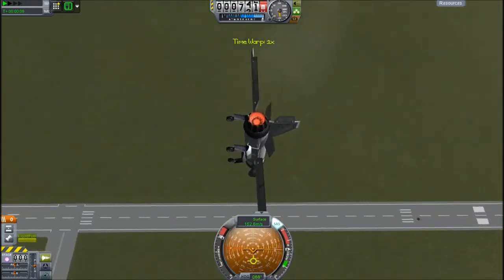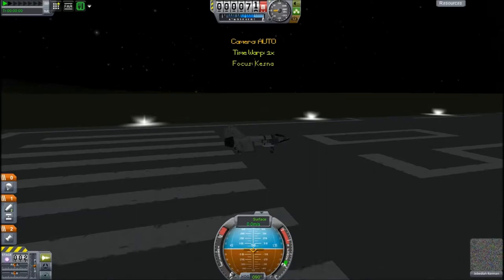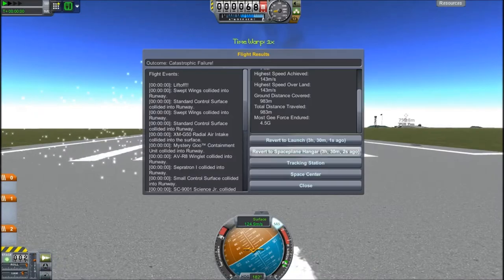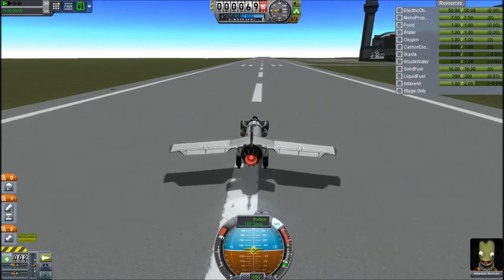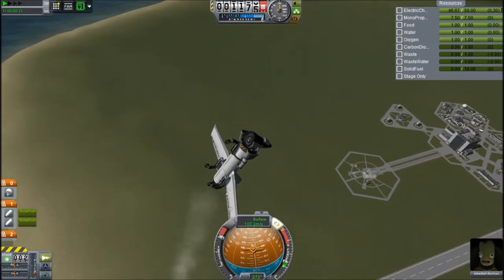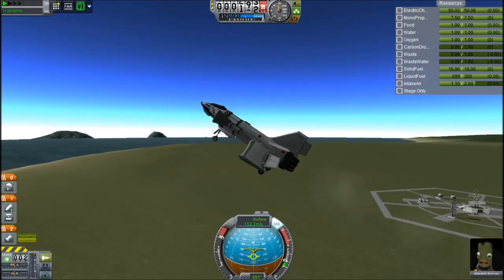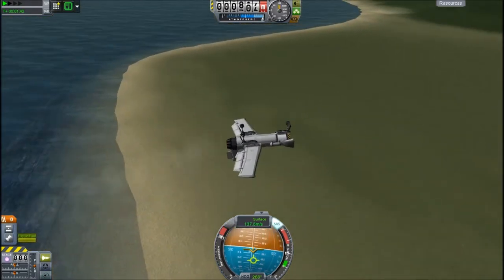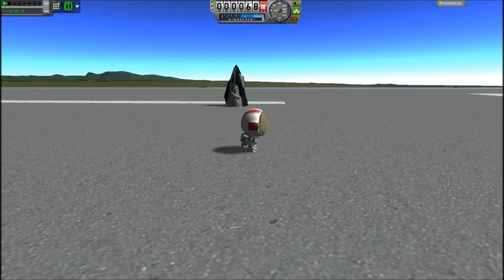Planes, Automatic Loops, Kerbal Space Program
Some weird effects of a plane without any control